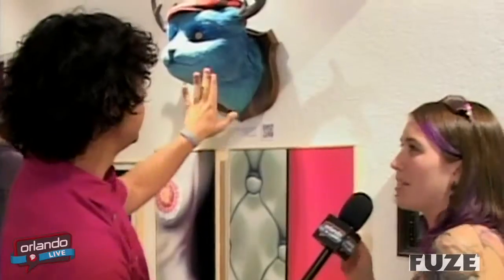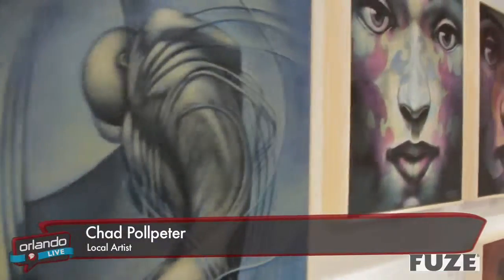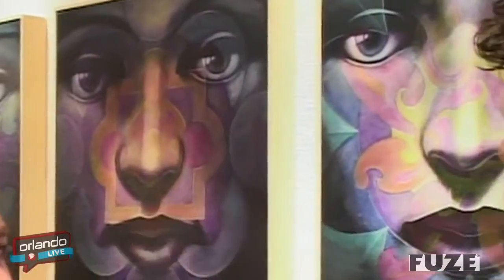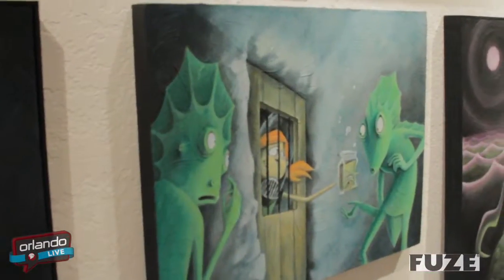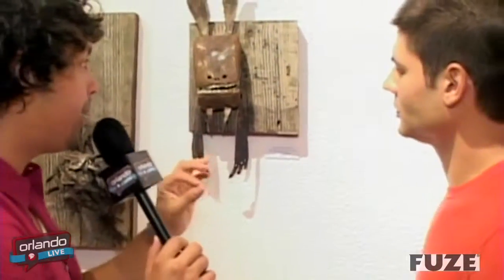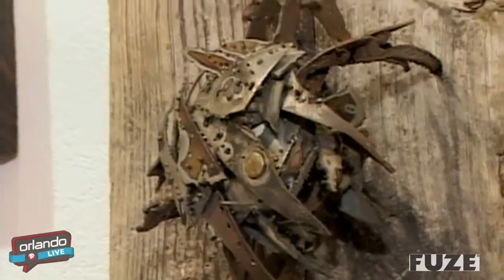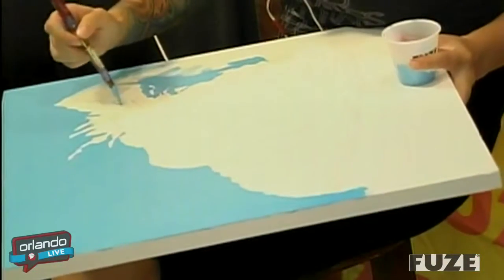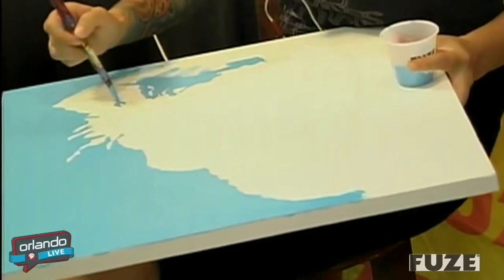Orlando LIVE - Third Thursday at the City Arts Factor - September 2011